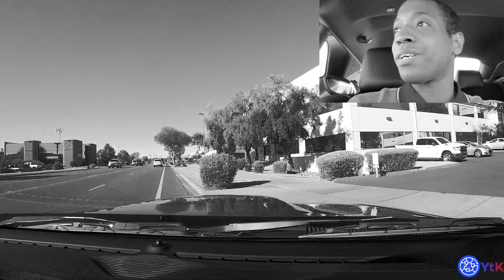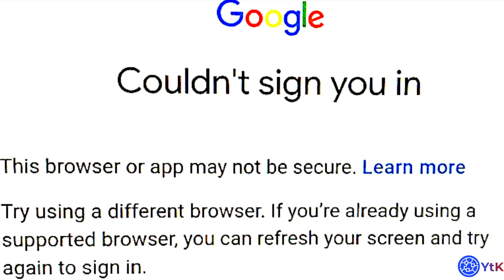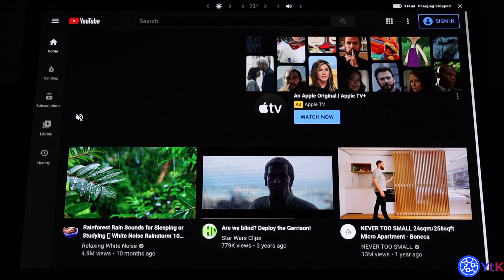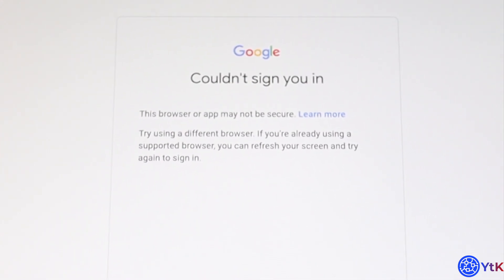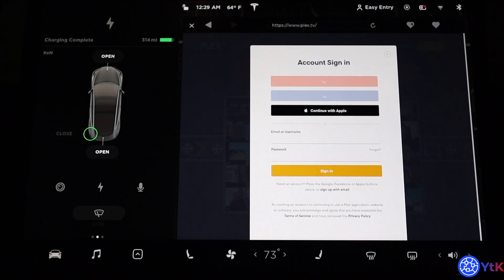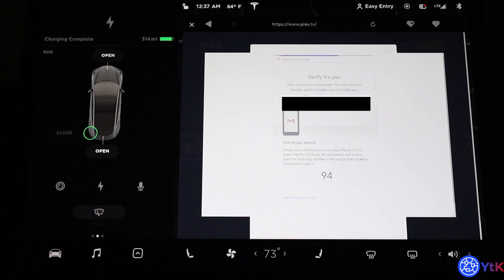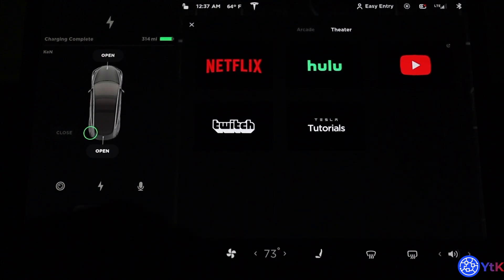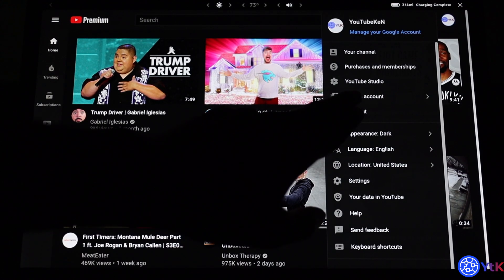Tesla YouTube App | How to Sign In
***Update*** Check out my Part II Video for a better workaround that should work right now!

This Plex workaround did work for me but now it seems that it no longer works. Hopefully, it is fixed so you can get signed into your YouTube app in your Tesla.

Any other workarounds that have worked would be beneficial. (Please review comments for another possible fix update)